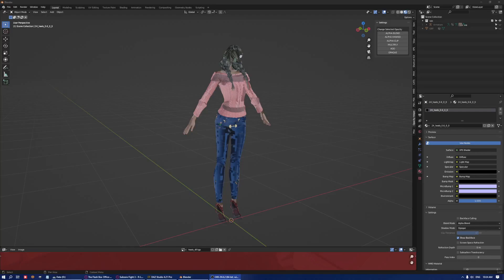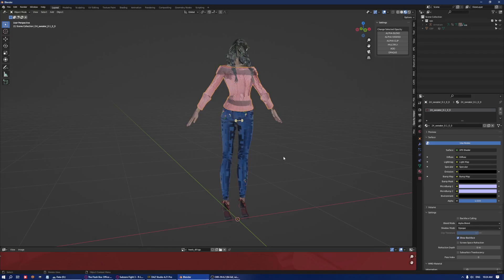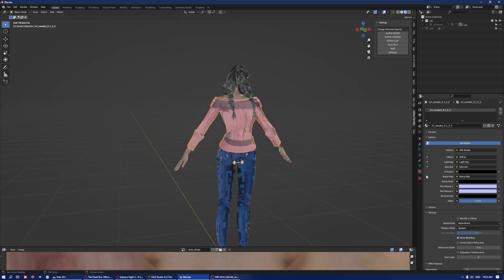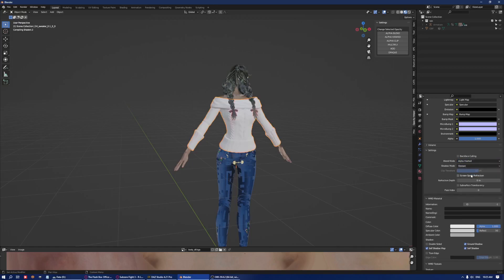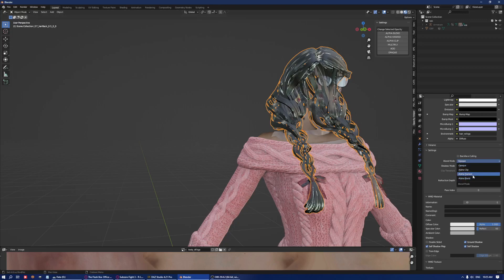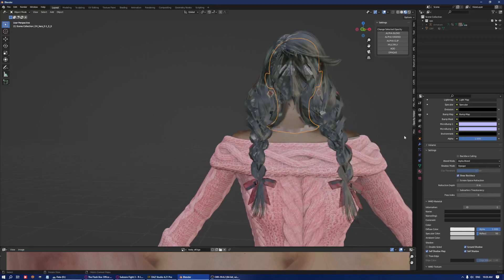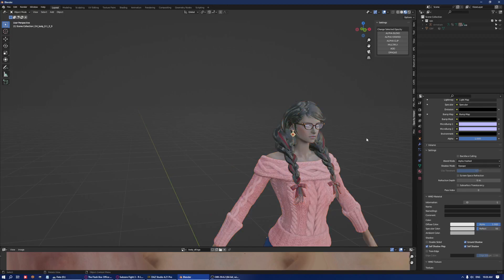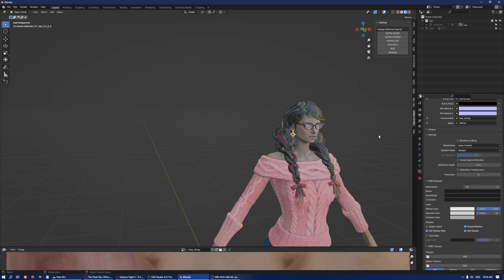Quick tutorial on how to change transparency setting in blender.